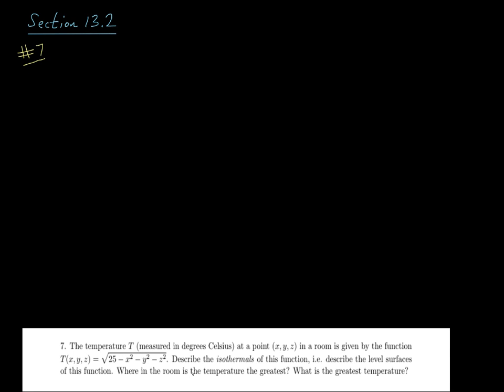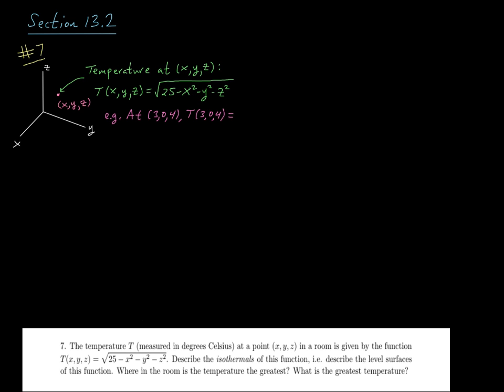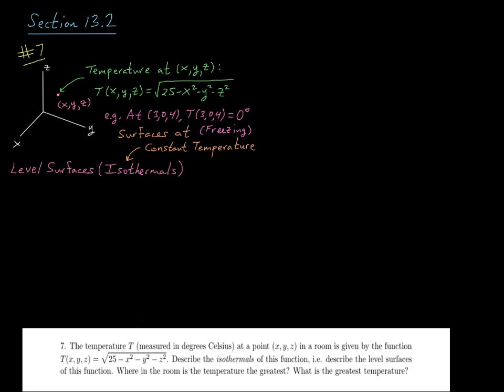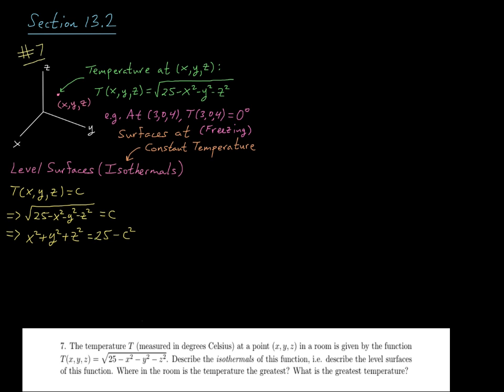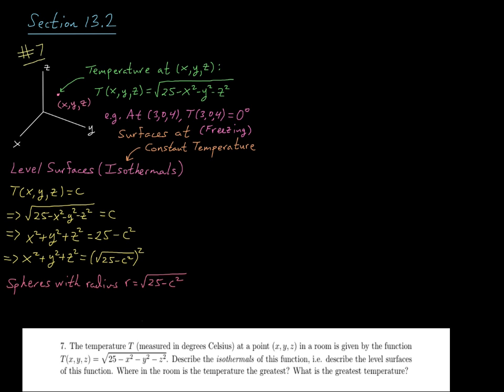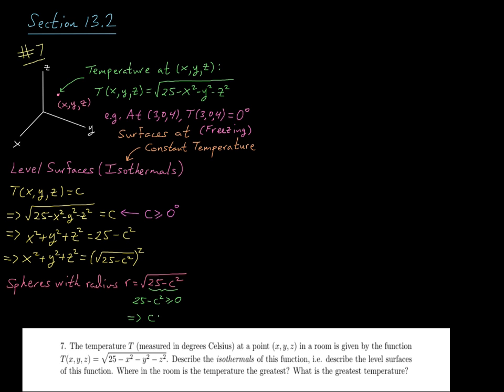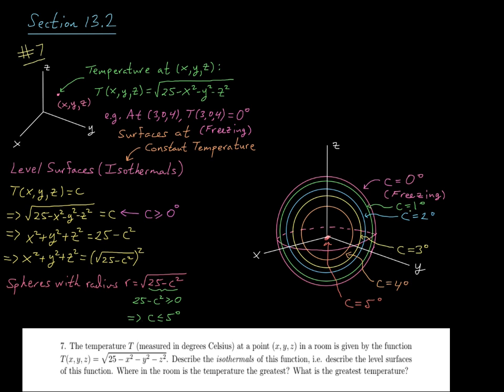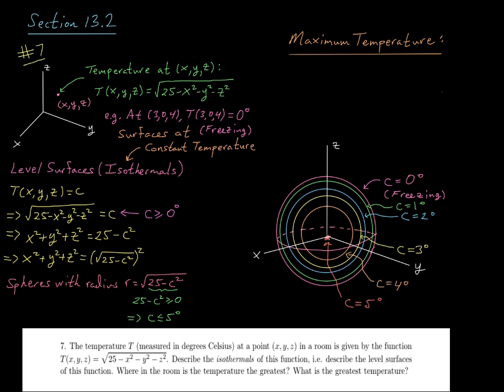Multivariable Functions Problem #7